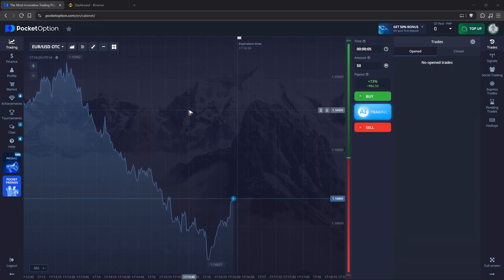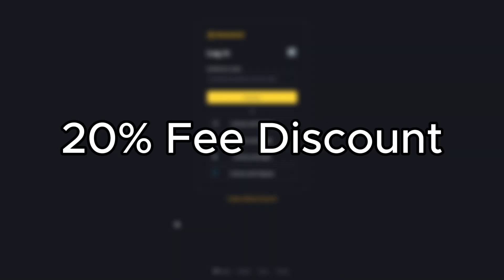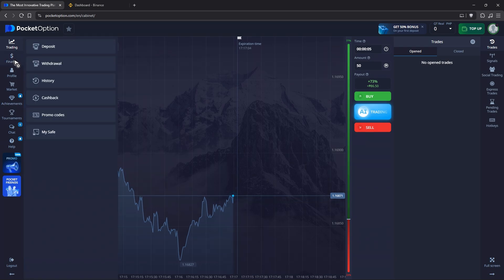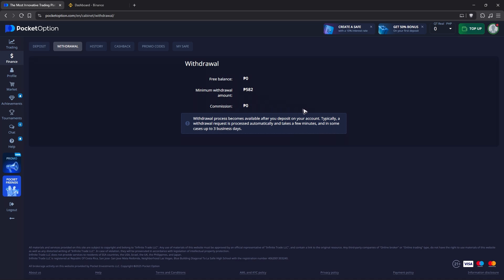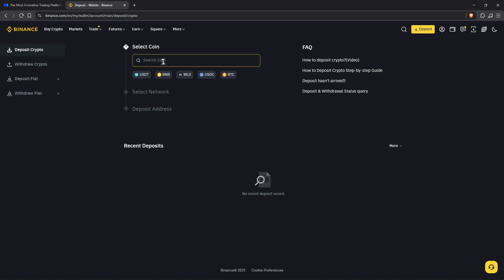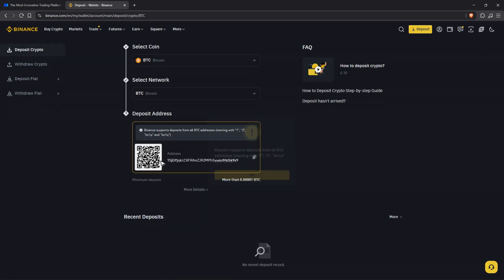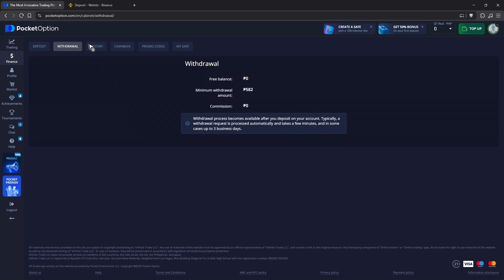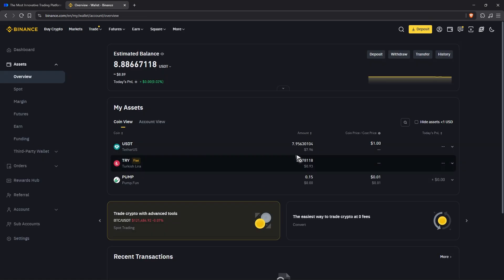How To Withdraw Money From Pocket Option To Binance (Full Guide 2026)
How To Withdraw Money From Pocket Option To Binance

In this video, I will show you how to withdraw your money from Pocket Option to Binance. You’ll learn how to generate your Binance deposit address, choose the right network, and confirm the withdrawal process inside Pocket Option. Follow this tutorial carefully to transfer your trading profits quickly and safely.

Chapters:
00:00 Introduction
00:10 How To Withdraw Money From Pocket Option To Binance